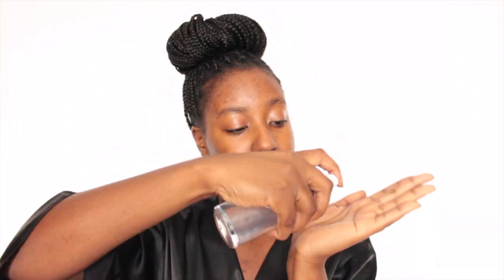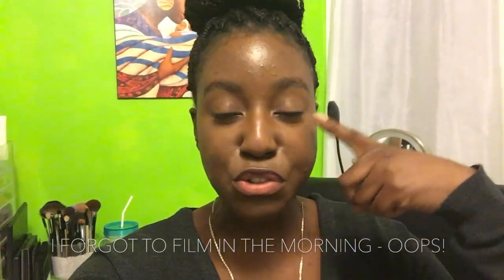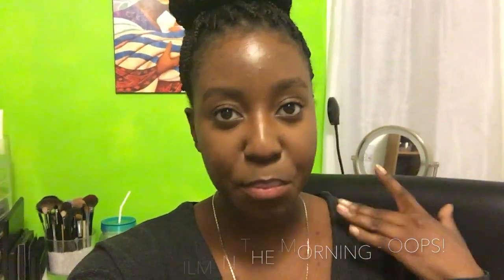I Moisturized with Water ONLY for a Week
They say water is the best moisturizer, today we're putting it to the test. This week, I moisturized my face with nothing but my trusty facial mist, patting 7 layers of water into my face for an entire week. They say less is more, time to see if the saying rings true.